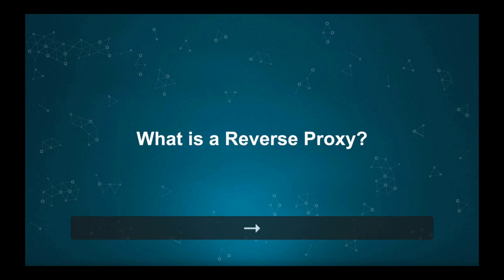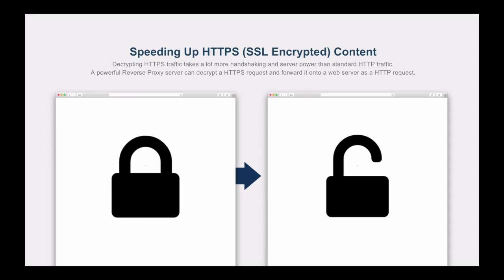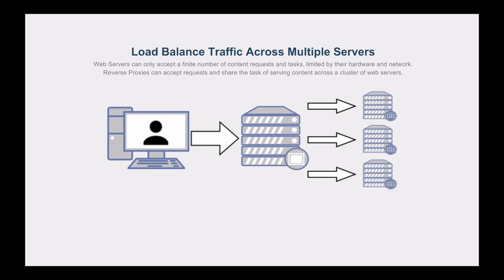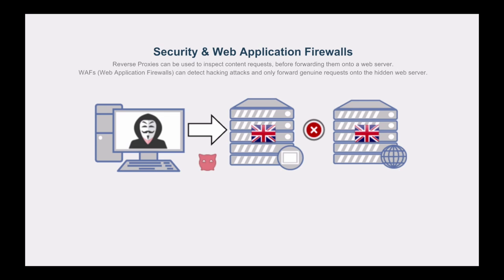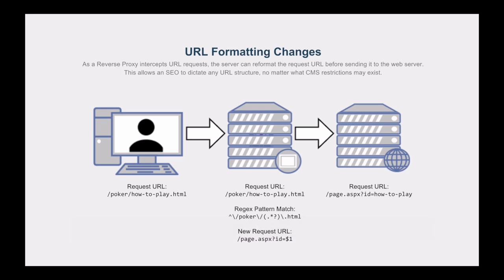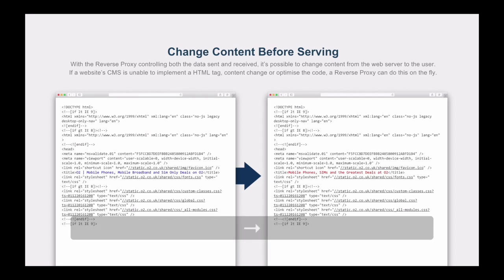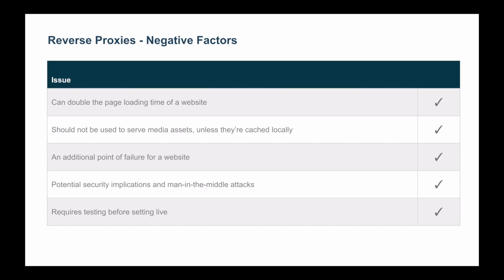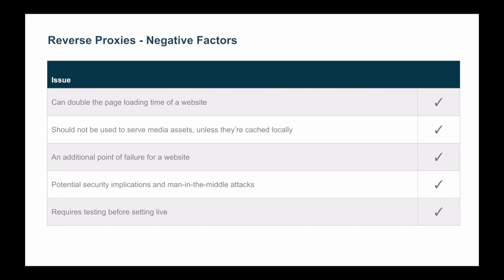Ayima Help - What is a Reverse Proxy?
What is a Reverse Proxy and how is it important for SEO? This video covers the difference between forward and reverse proxies, different types of reverse proxies and what can be done with a reverse proxy for SEO.